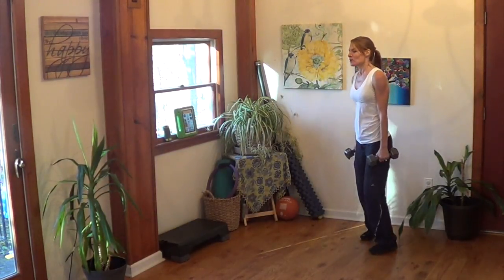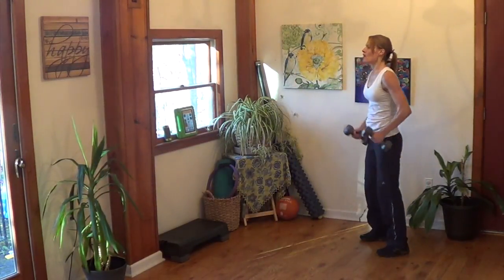30 Day Exercise Challenge : Day 17- HIIT Workout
If you haven't yet signed up for the complete 30 Day Exercise Challenge, go and get yourself set up to succeed with all 30 days of this exercise challenge!

This is a super quick high intensity workout. Super efficient and a very effective use of your time. Have fun!